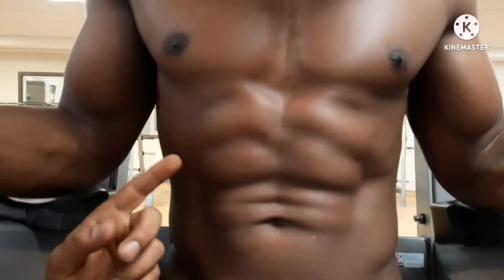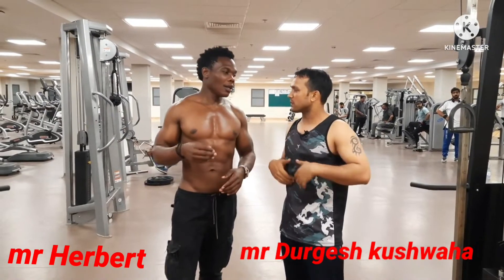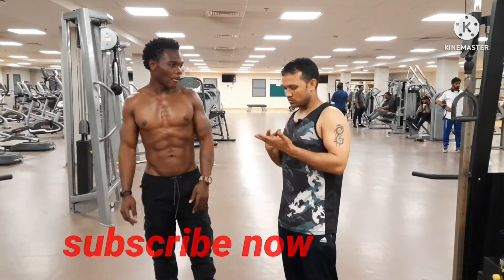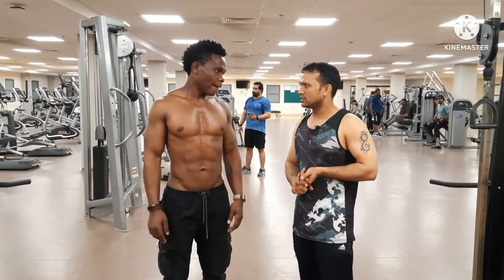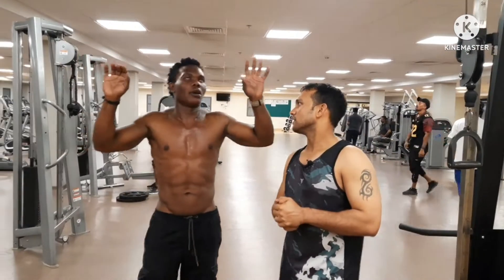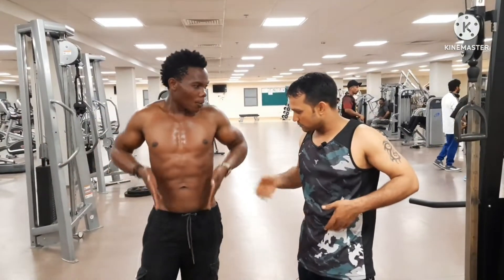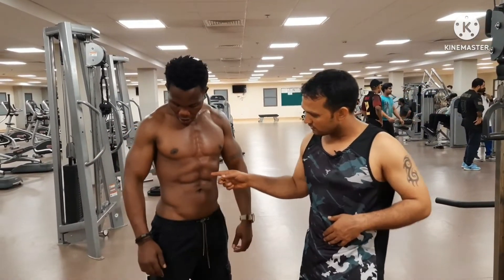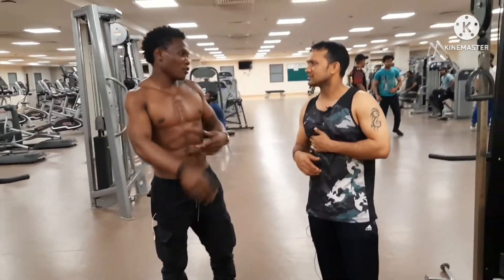Six pack dieat plan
Ye video six pack diet plan ke liye bnaya gya hai  ummid krta hu ki es video se aap diet plan ko lekar jo confution hai vo ab nhi rahega  i hope ye video aapko passnad aaya hoga dhanywad  aur ha es video me aapko six pack kaise banana hai ye bhi practical kr ke dikhya gya hai to aap es exercise aur diet plan follow kr ke ek din six pack malik honge thanks 🙏